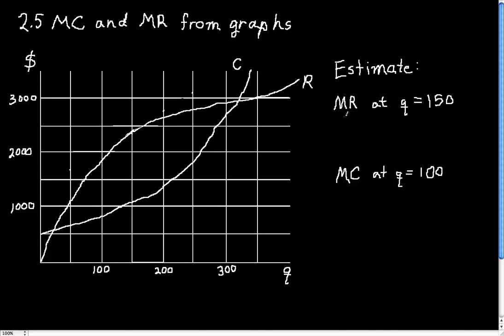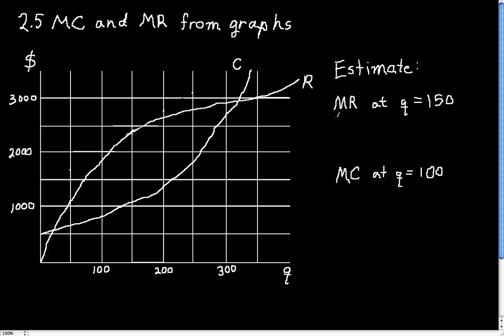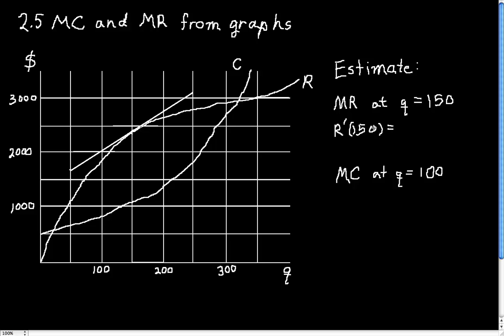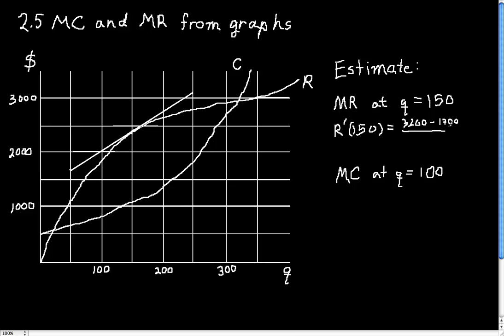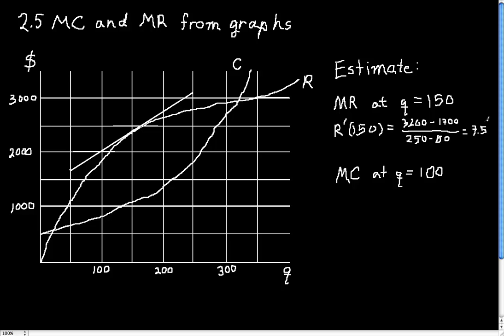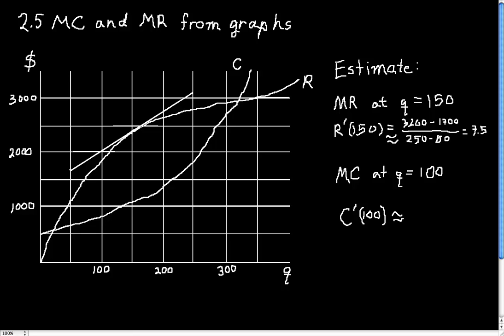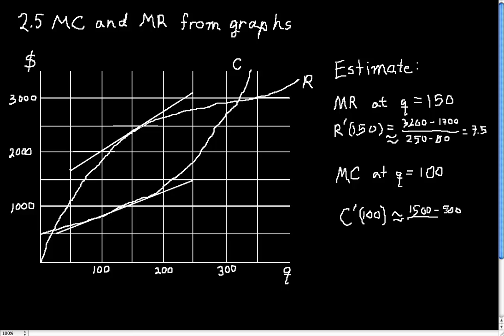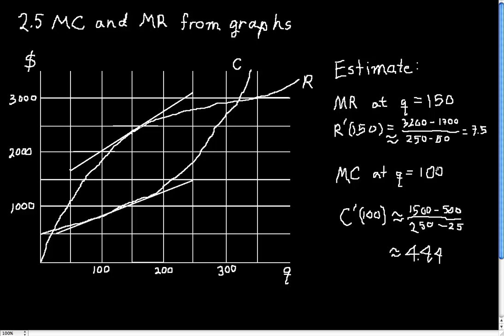Section 2.5 - MC and MR from Graphs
This video shows you how to estimate marginal cost and marginal revenue from their graphs.